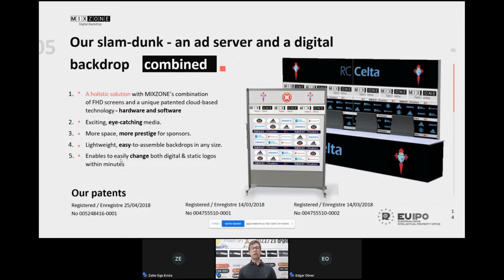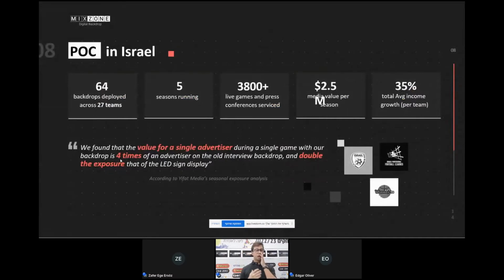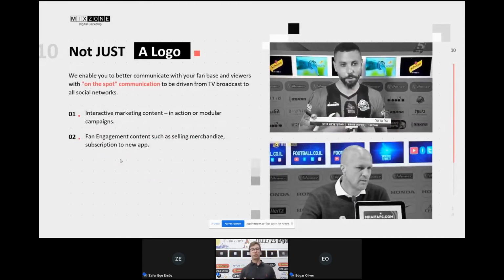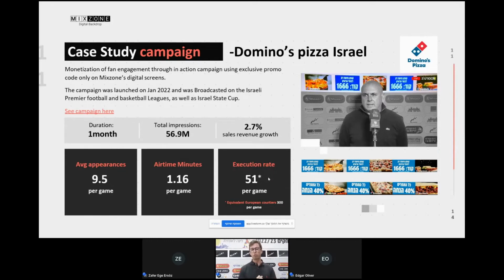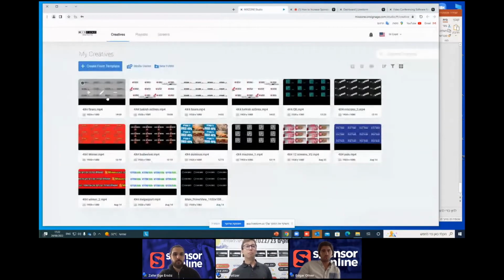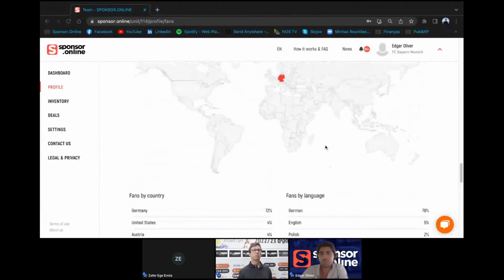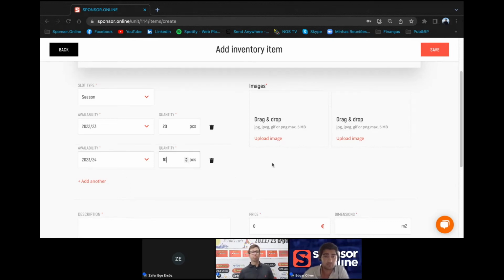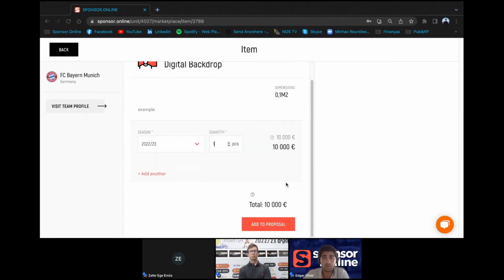Webinar: How to Increase Sponsorship Revenue by Using Digital Backdrops (Sponsor.Online & MixZone)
In the era of sports broadcasting becoming more digital, backdrops have become one of the most lucrative and important advertising spaces in the sports industry to increase the visibility of sponsors.

Our webinar with the World's first digital backdrop company MixZone, covered the benefits of digital backdrops for various interview zones and introduce this brand new technology to our network of rights-holders on how to utilize it through Sponsor.Online's digital marketplace.

Special thanks to our Partnership Manager Edgar Oliver and VP of Sales Guy Patizer from MixZone for their informative presentations.